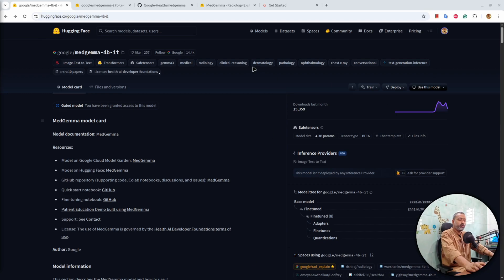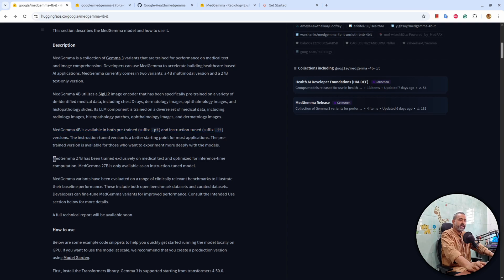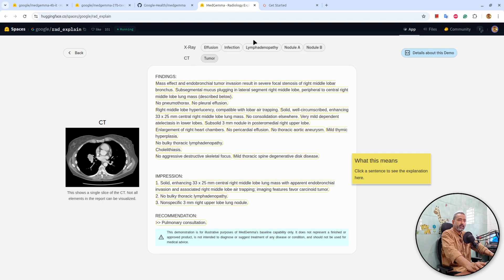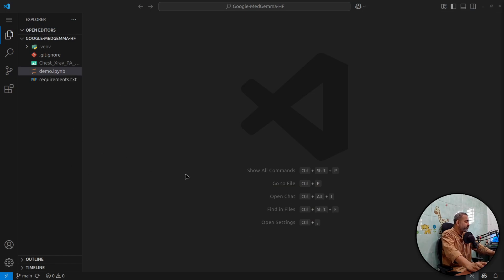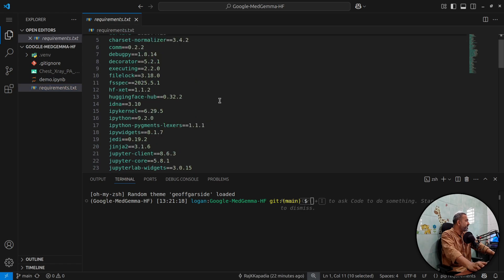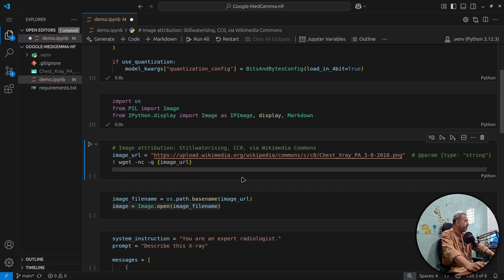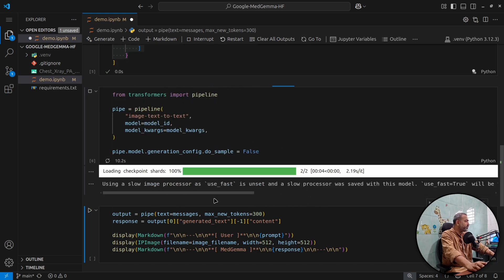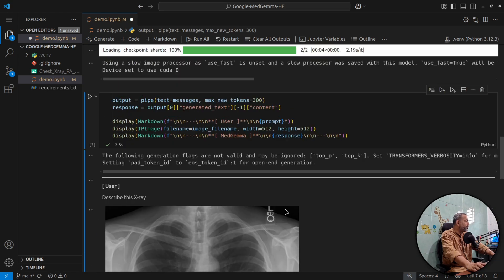Google MedGemma 4B/27B Models Are Here – Easy Local Setup Tutorial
🚀 Google just released the MedGemma 4B and 27B models, cutting-edge Image-Text-to-Text models designed for medical imaging tasks like chest X-rays and histopathology!

In this video, I walk you through:
✅ What MedGemma 4B and 27B models are
✅ Key differences between 4B and 27B
✅ Real-world applications in healthcare and research
✅ Step-by-step guide on how to run these models locally on your machine
✅ Tools and libraries needed (Transformers, Hugging Face, etc.)
✅ Tips for running large models like the 27B efficiently

Whether you're a researcher, AI enthusiast, or developer, this tutorial will help you get started with MedGemma on your own system without needing the cloud!

✌️ Peace.